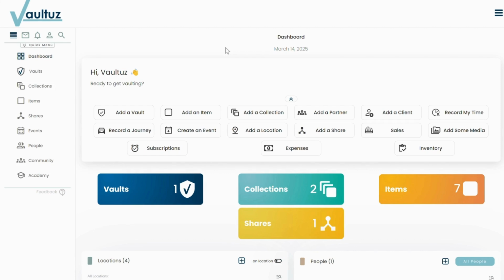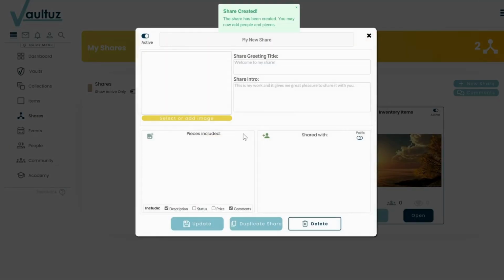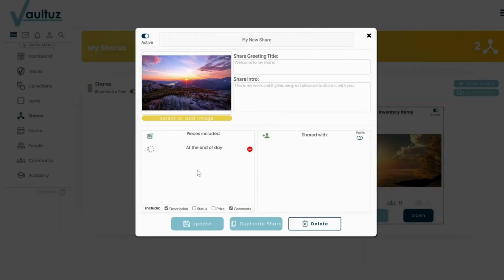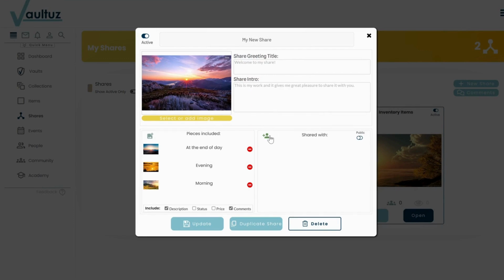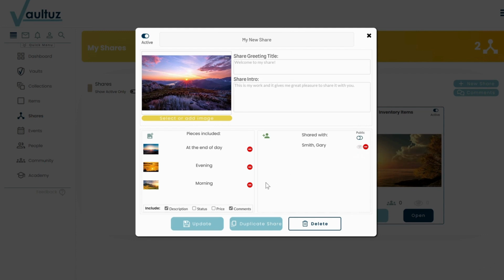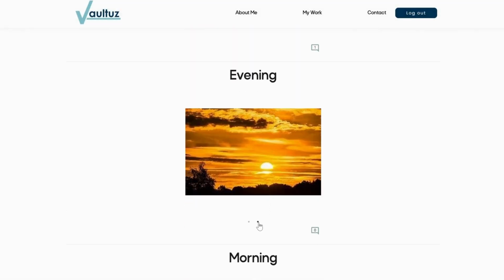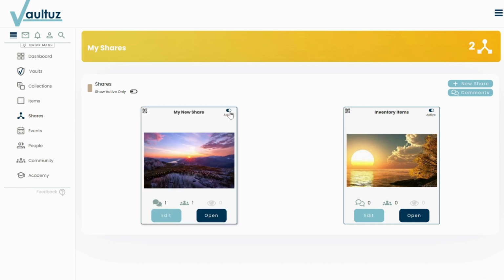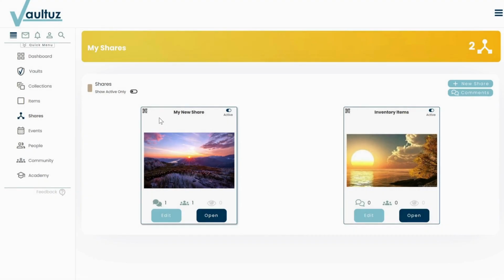Vaultuz How-To: Create a share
In this Vaultuz tutorial we look at how to create a share.